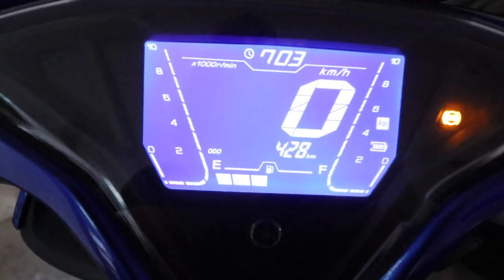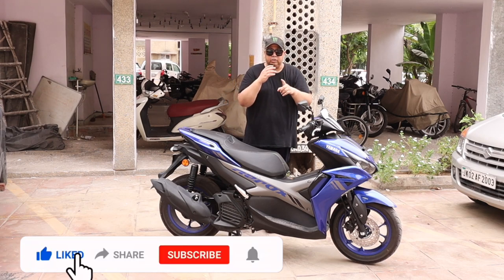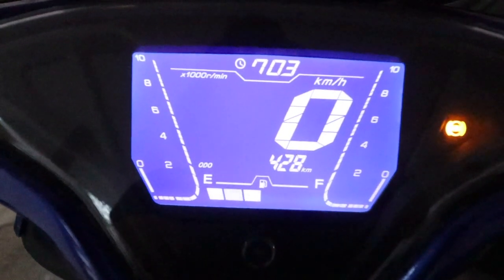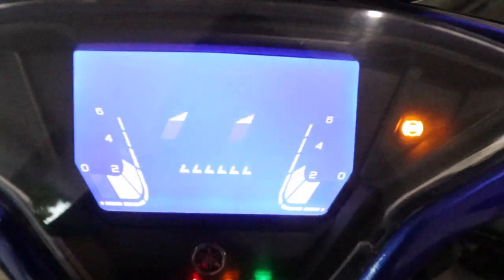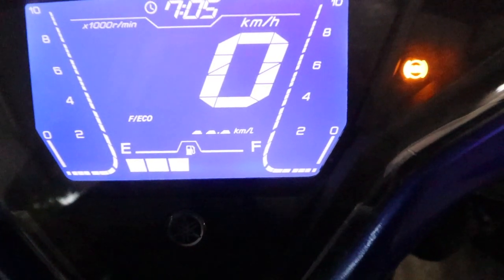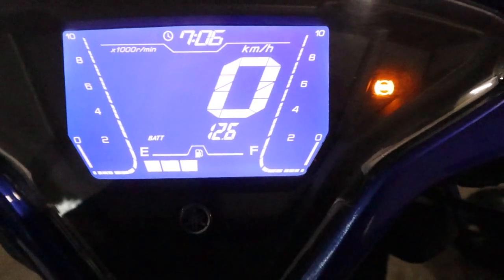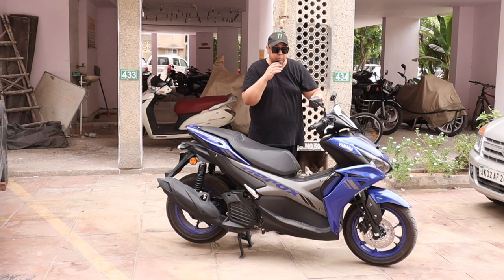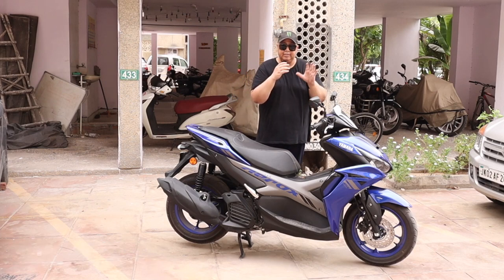YAMAHA AEROX 155 Speedometer 😍| Instrument Console Features 🔥| Bluetooth Connection🔥| JD Vlogs Delhi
Hello People

SAWHNEY AUTOMOBILE
K-24 RAJAPURI ,  TRIANGA CHOWK
SECTOR 3 ,  DWARKA
NEW DELHI  110059